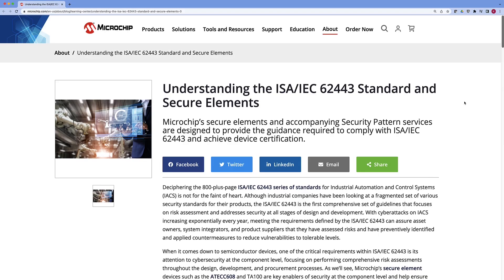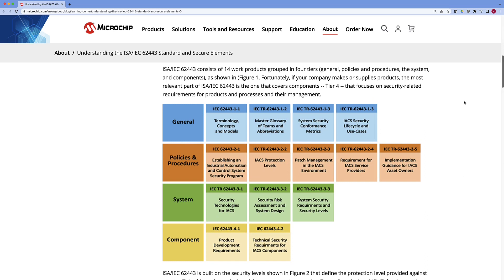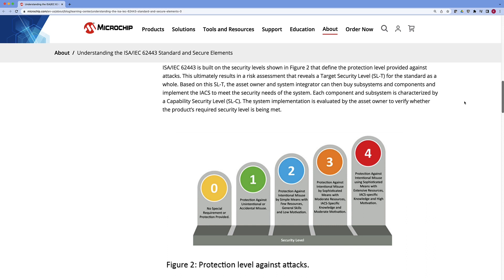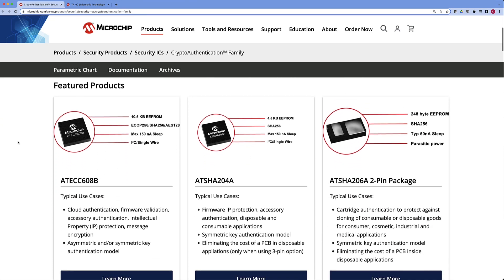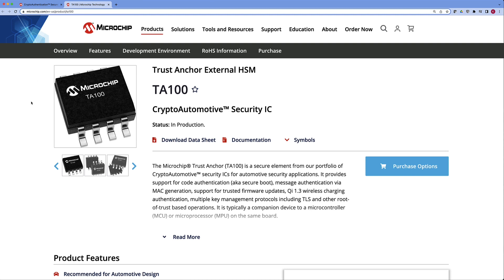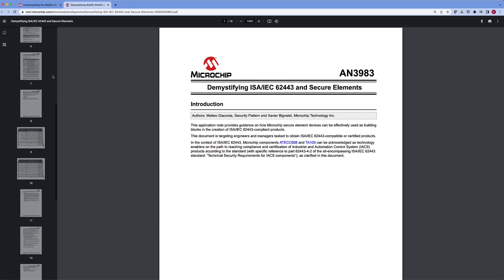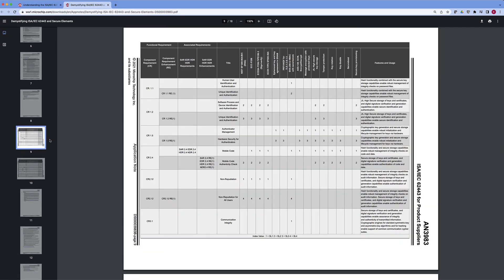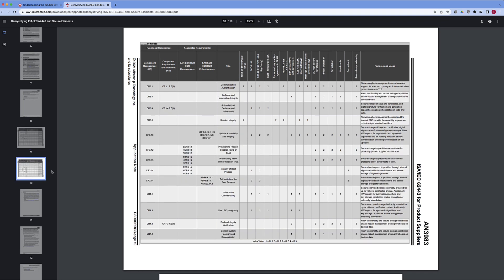AOE | Secure Elements: What is IEC 62443 for Industrial Systems?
Discover how the IEC 62443 security standard for Industrial IoT (IIoT) or Industry 4.0 applies to secure elements and how it affects embedded products in this “Ask Our Experts” episode featuring Microchip expert Todd Slack.

Don’t miss additional episodes in this series where Todd reveals how each standard impacts embedded designs. He’ll also disclose the answers to some of our customers’ frequently asked questions including:

What are Federal Information Processing Standards (FIPS) for secure elements?
What is the Joint Interpretation Library (JIL) for secure elements?
What is JIL inside an Evaluation Assurance Level (EAL) rating?
What is ISO 21434 compliance for automotive systems?
Explain Qi® 1.3 wireless charging authentication.
What is the EN 303 645 European standard?
Explain security in the Open Charge Point Protocol (OCPP).